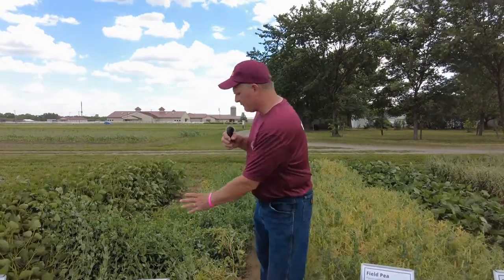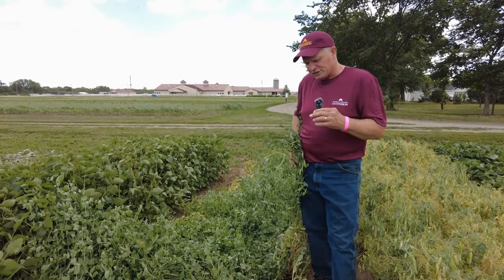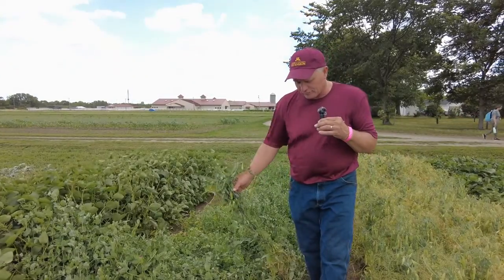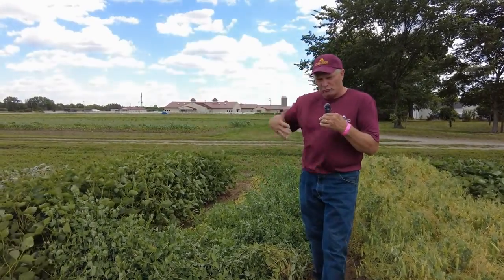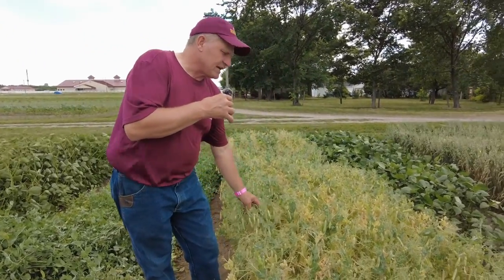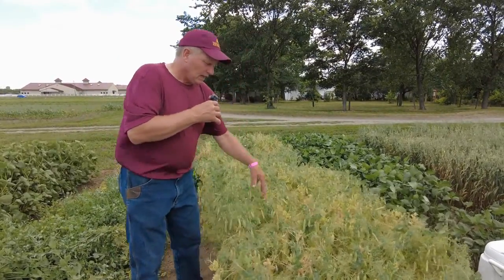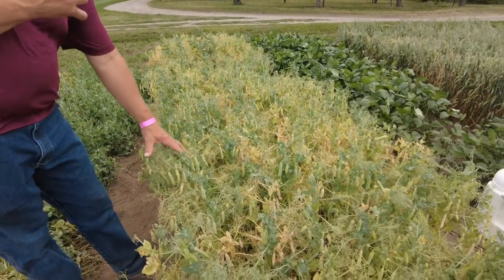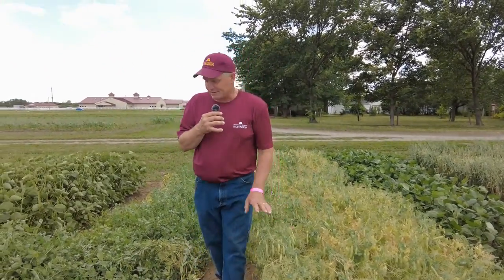Growth Patterns in Pea Varieties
University of Minnesota Extension Forage Field Trip Series discusses the growth patterns observed in forage pea varieties. @UMBeefTeamTV